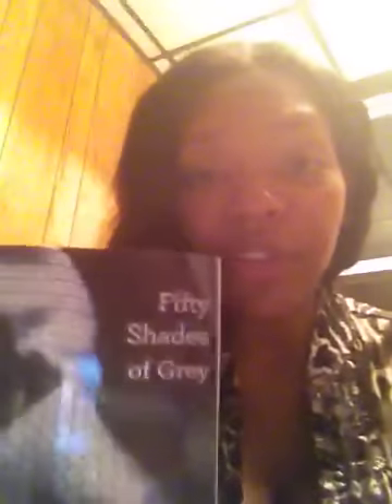22weeks pt 2 target haul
Target haul baby haul clip